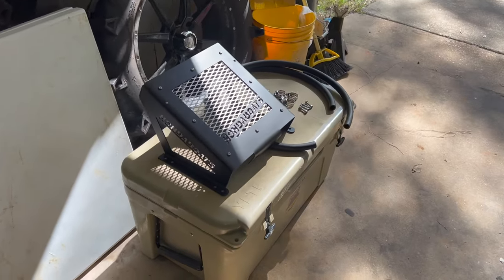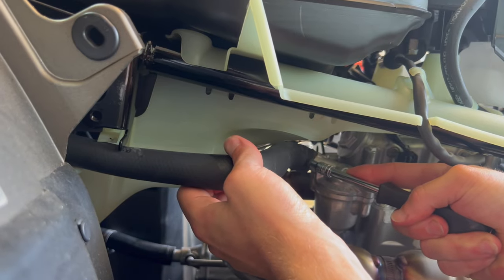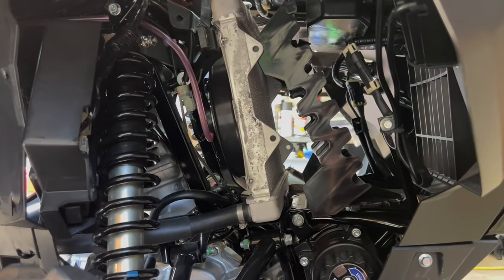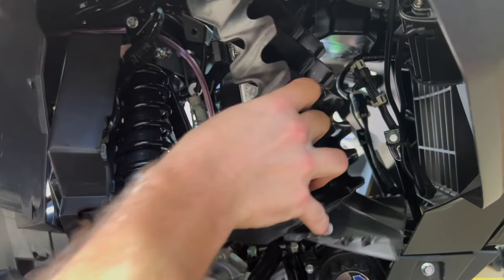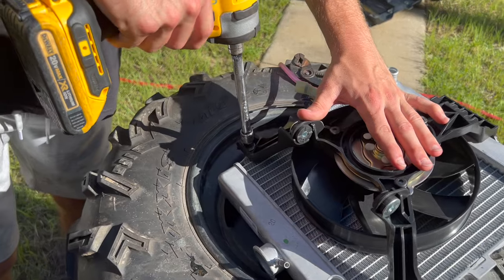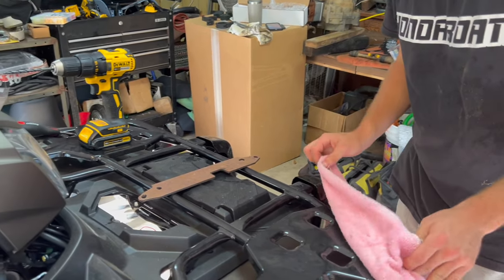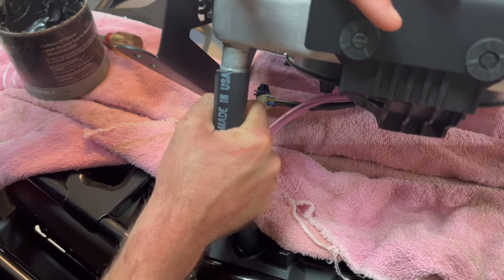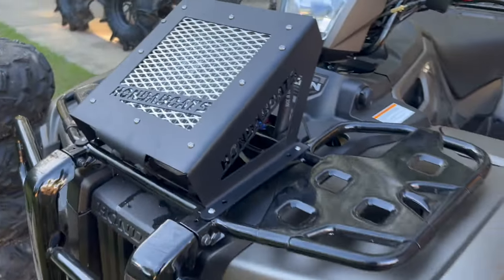How to install radiator relocate kit on a Honda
We install our Hondaboats radiator relocation kit on this 2022 Honda Rubicon. This is a universal install video to help you when installing your kit.

Hondaboats.com